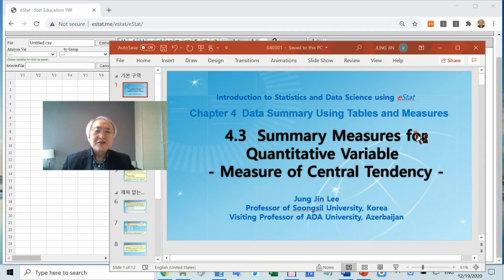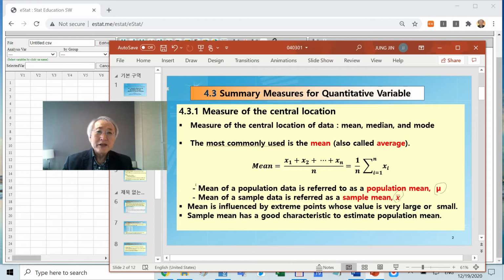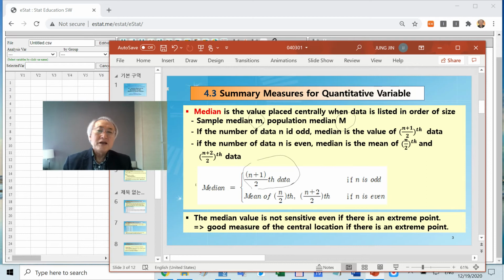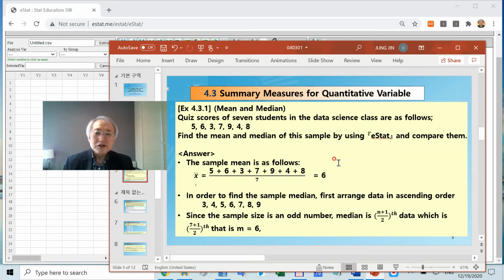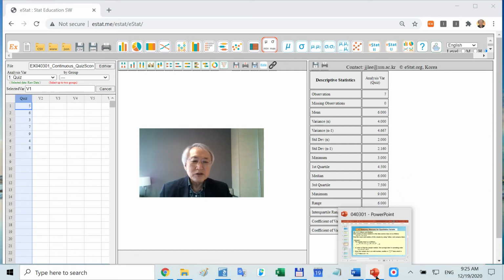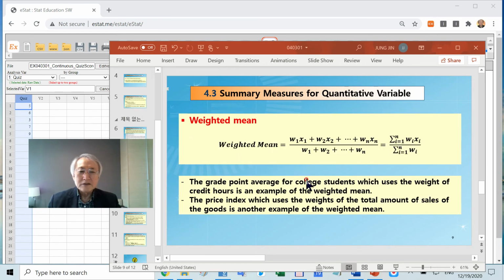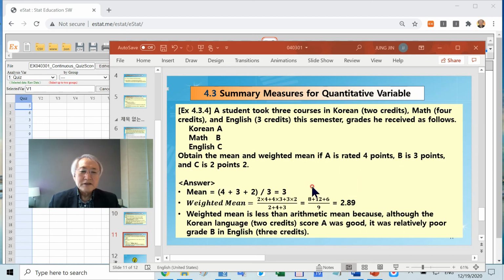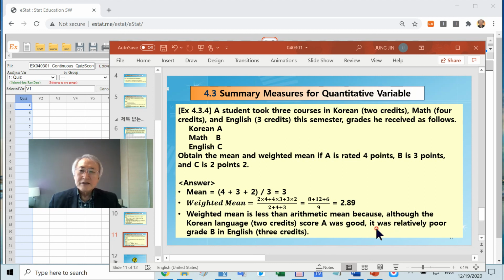040301 Measures of Central Tendency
4.3.1 Measures of Central Tendency